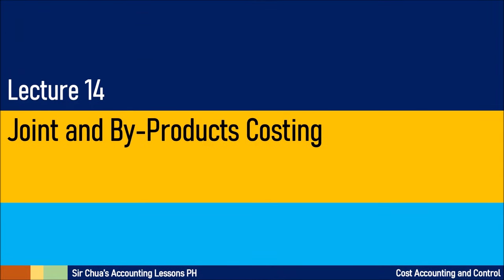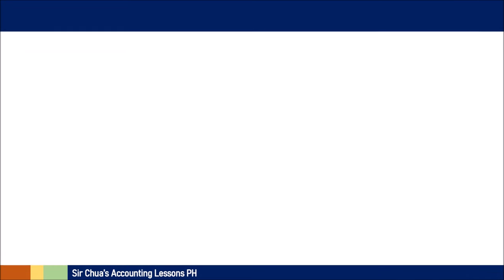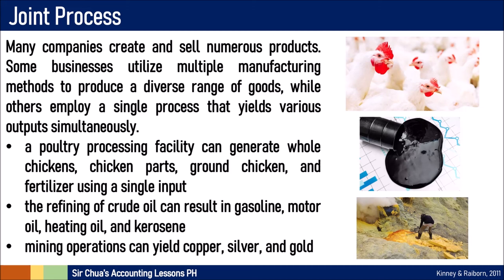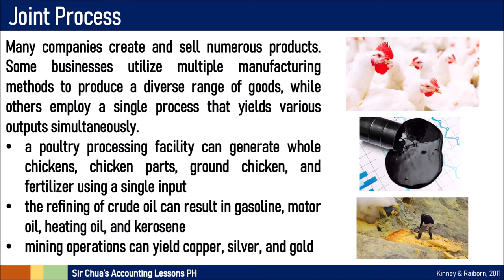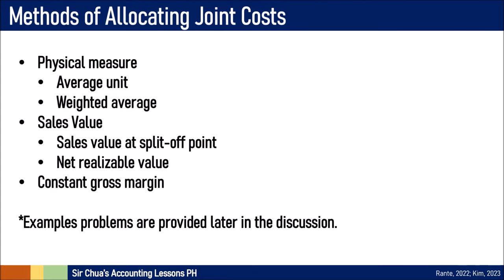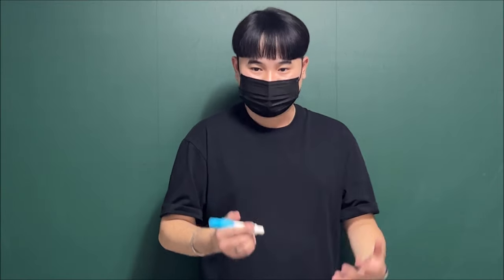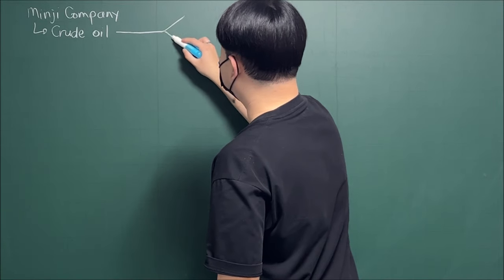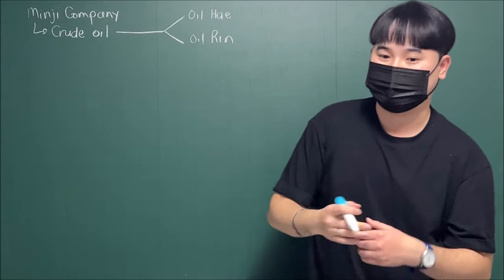[Cost Accounting and Control] Lecture 14 - Joint and By-Products Costing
Cost Accounting and Control
Lecture 14
Joint and By-Products Costing

*BS Accountancy
*PhD student in Business Administration, Advanced Studies in Accounting - Kangwon National University, South Korea
*Formerly from Course Hero Manila, PwC - Isla Lipana & Co., and SM